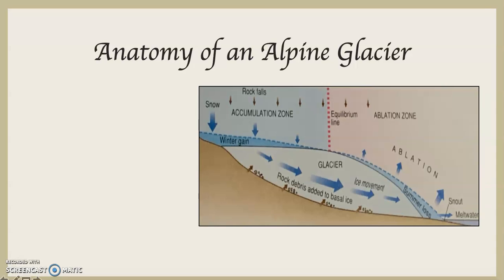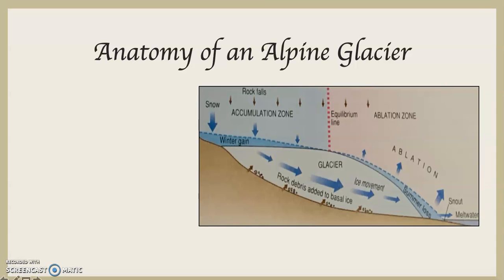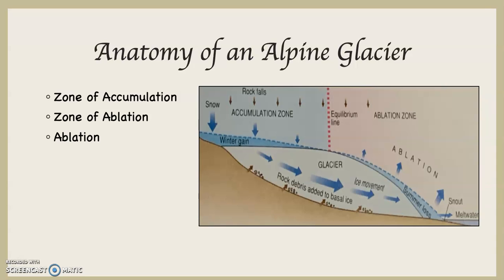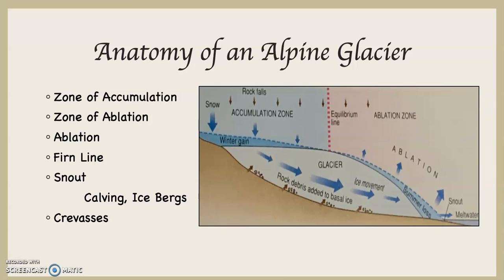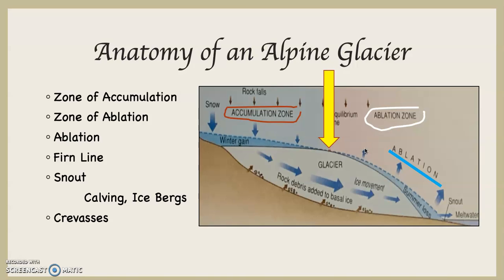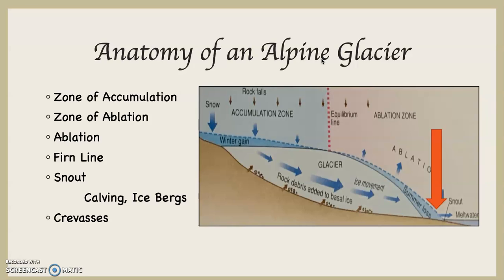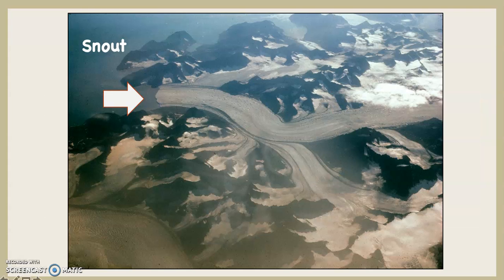Anatomy of an Alpine Glacier